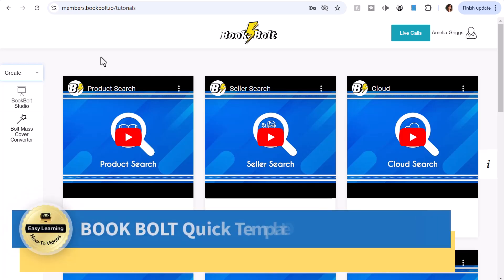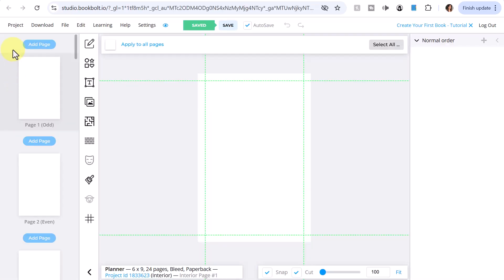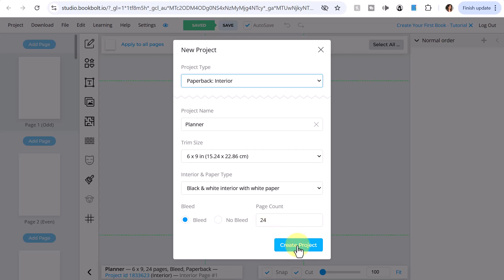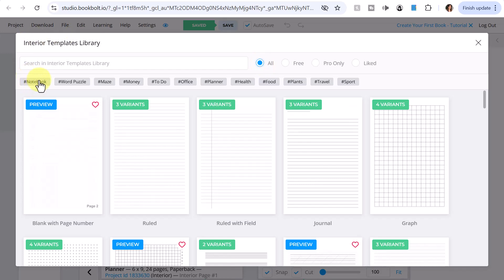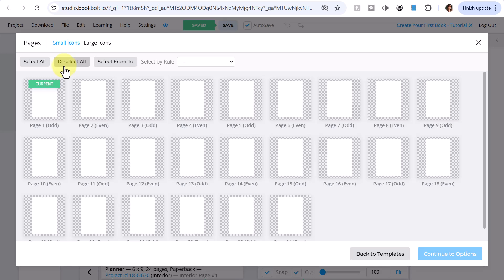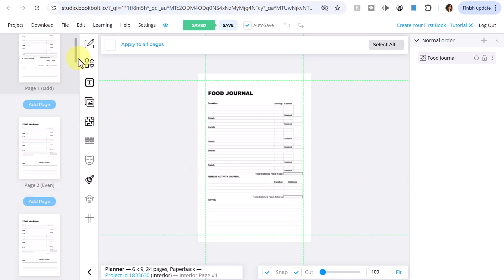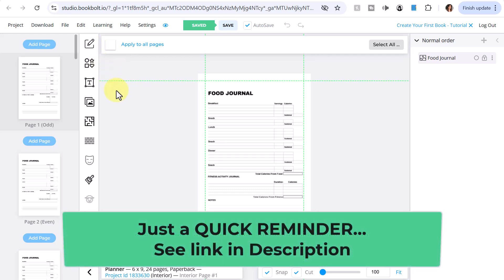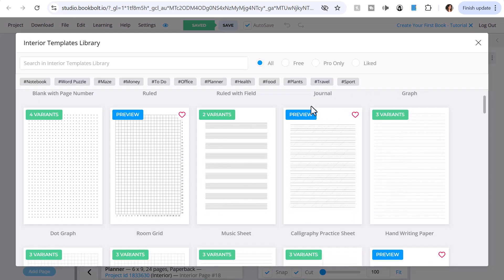BOOK BOLT STEP-BY-STEP TUTORIAL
In this video, uncover the hidden gems of Book Bolt's templates and how easy it is to create low-content books and earn passive income. Also discover the Amazon tools available within Book Bolt including real-time book stats, finding profitable niches, and discovering effective keywords for your books.

🔥 BLACK FRIDAY DEAL: Save $23.99 on the 6-month Book Bolt PRO plan (now through 12/2/25).

▶ HOW TO LAYOUT CHILDREN'S BOOK ILLUSTRATIONS FOR KDP WITH MARGIN BLEED AND PAGE SIZE IN WORD

▶ FREE Author Journey Roadmap:

▶ 7 Steps to Your Bestselling Book:

▶ Canva Crash Course:

If you want to learn all about Canva, check out my Canva Made Simple: Design With Ease and Build Your Business course and get instant access to this course which includes step-by-step training videos on how to quickly and easily create graphics, animations, and videos for your business. Sections include Getting Started, Working with Graphics, Working with Text, Images, and Media, and Finding and Organizing Designs. Plus downloadable PDF handouts, bonus videos, and other materials.

Your support of this channel allows me to continue making more videos like this.

🤝 Small Biz Support 🤝

🤝 If You Like My Free Resources, Consider Buying Me a Cup of Tea ☕

Easy Learning with Amelia Griggs